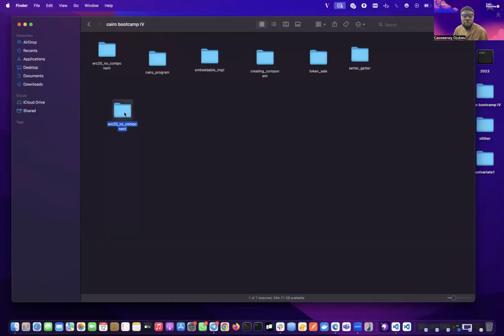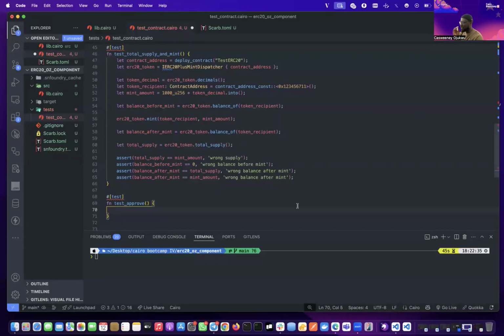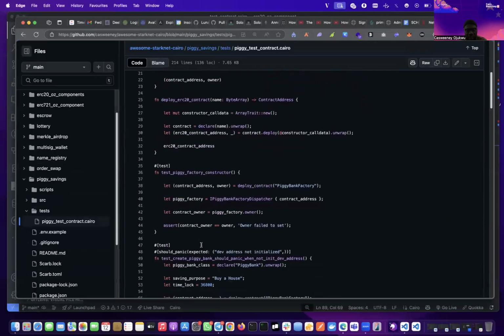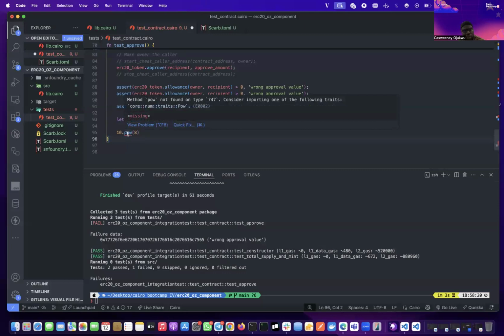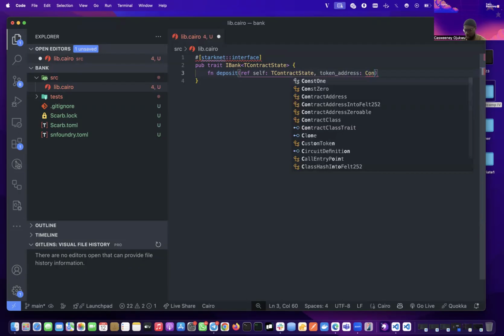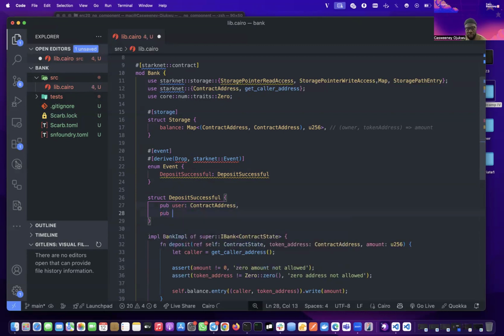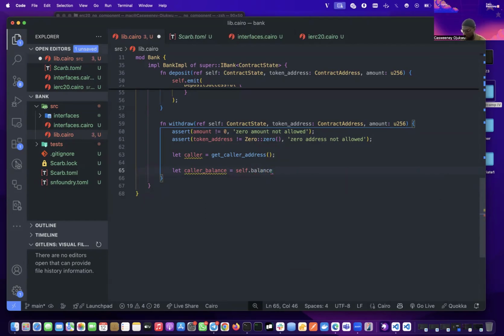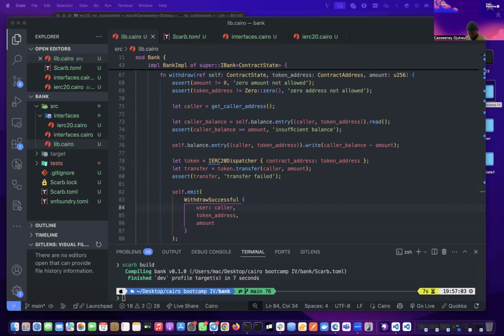Cairo Bootcamp IV – Advanced Smart Contract Testing on Starknet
In this session of Cairo Bootcamp IV, Casweeney leads a deep dive into advanced smart contract testing on Starknet. If you're building with Cairo and want to master testing strategies and tools, this class is essential for your development.

What you'll learn:
• Structuring meaningful tests
• Writing and running tests for Cairo contracts
• Advanced use of testing tools on Starknet
• Live walkthroughs and debugging examples

💻 Perfect for developers looking to ensure contract reliability and get ready for production-grade deployments.